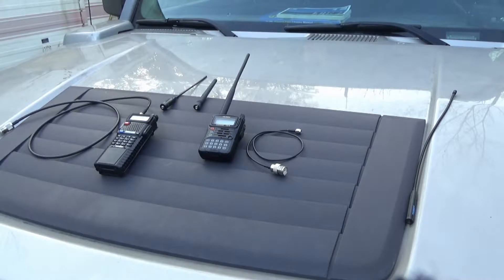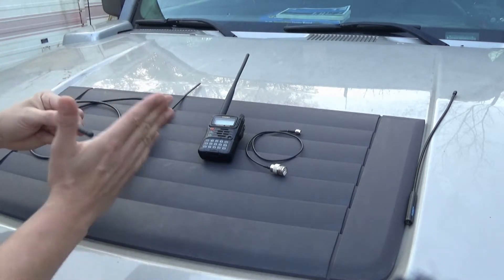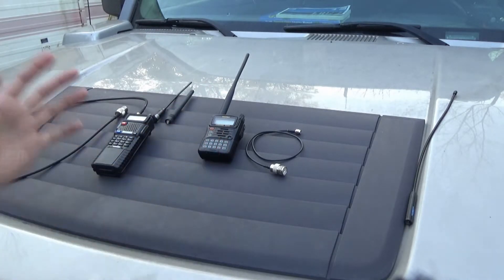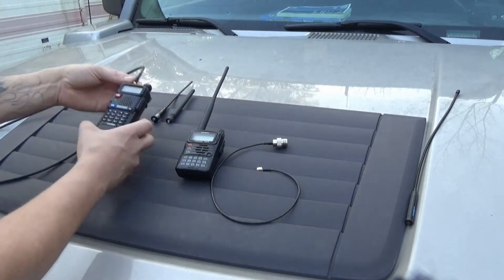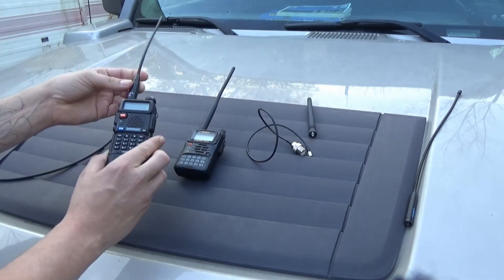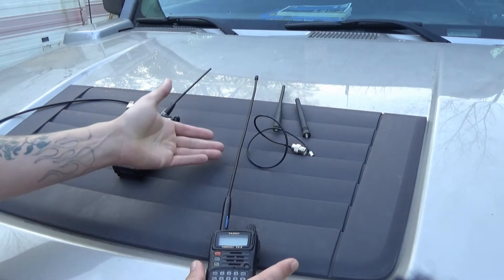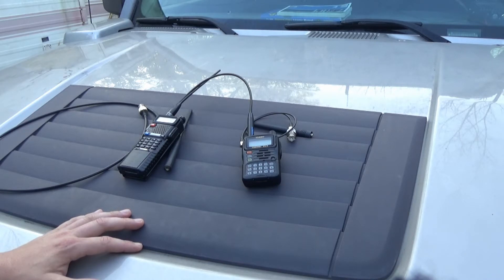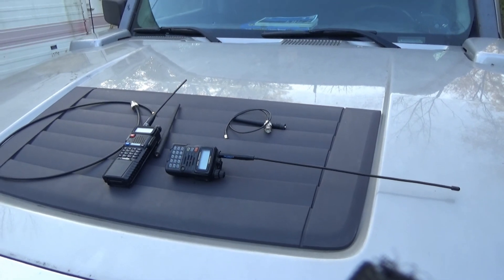Portable ham radio antennas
A quick look at some different hand held ham radio antennas.